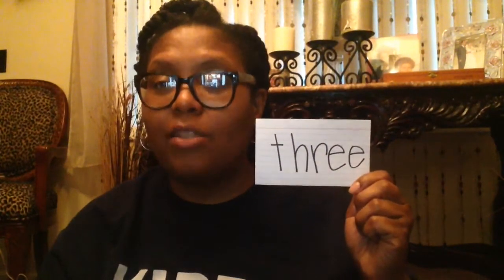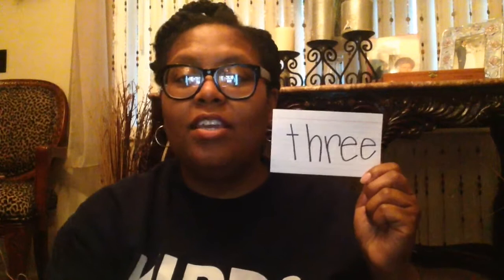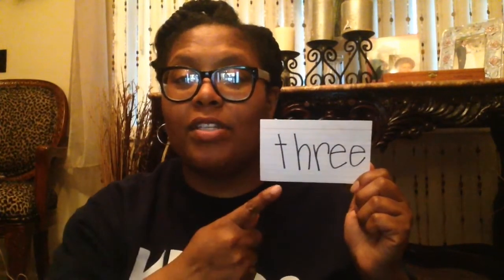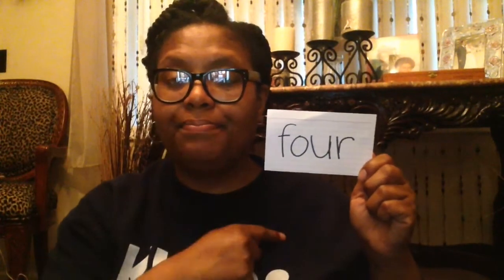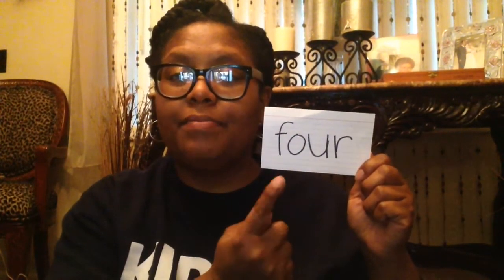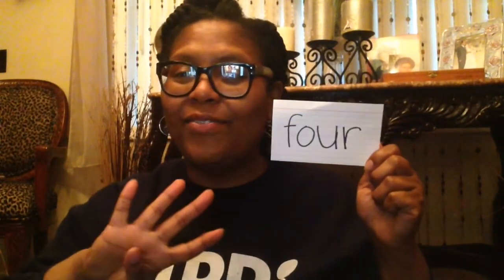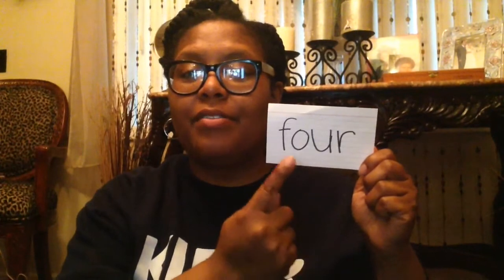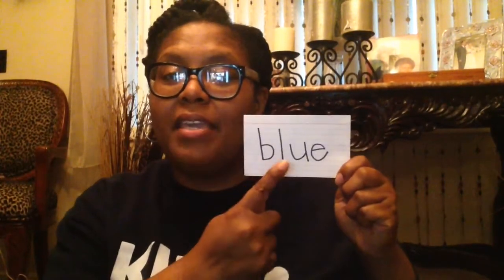K.Sight Words. Video 10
Kindergarten Sight Words